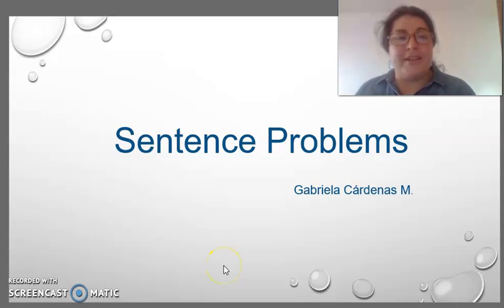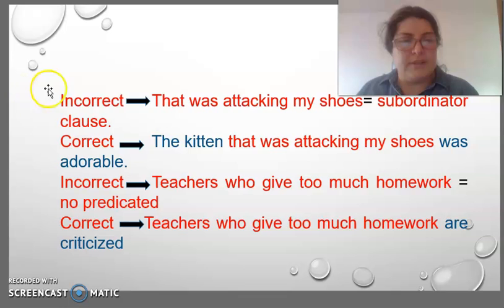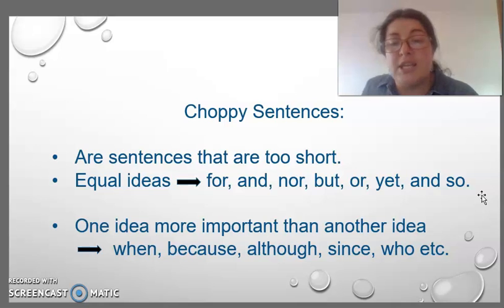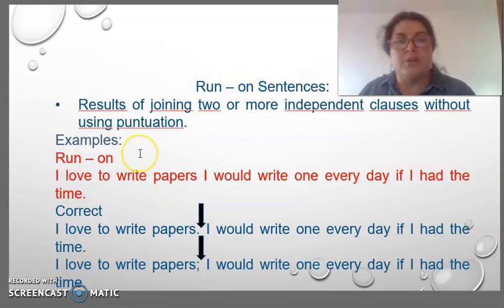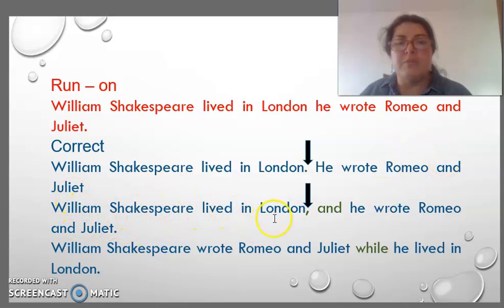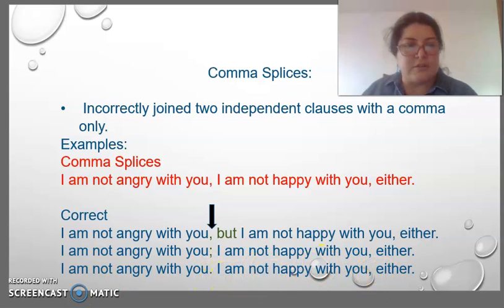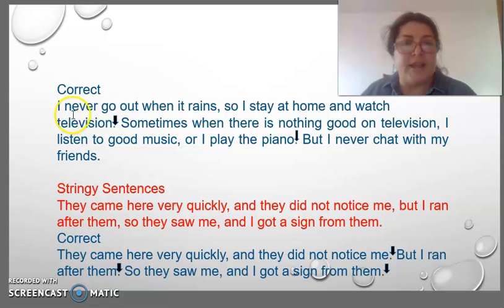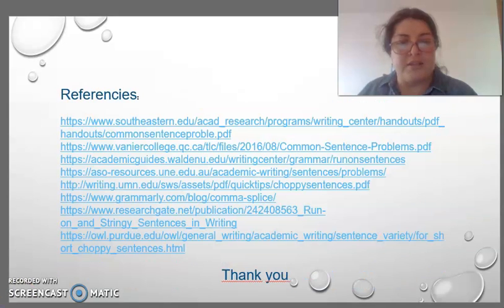Sentences Problems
Academic Writing